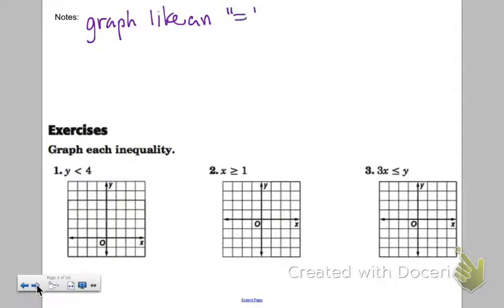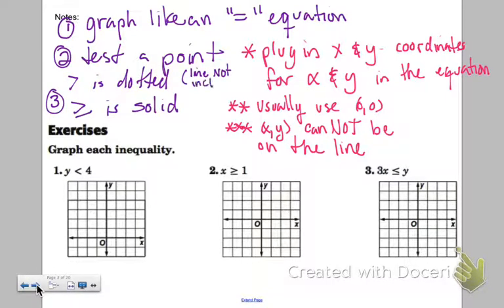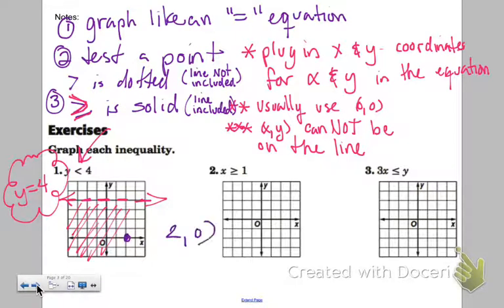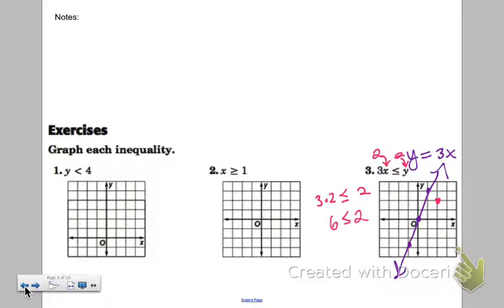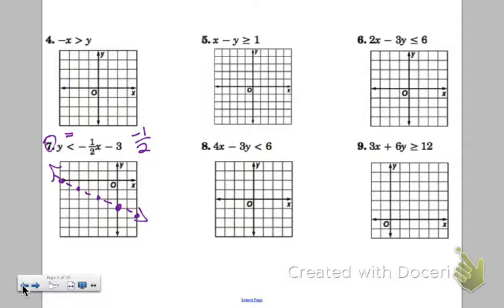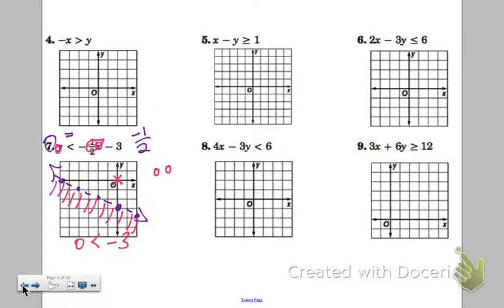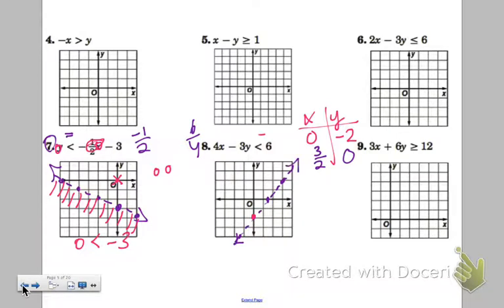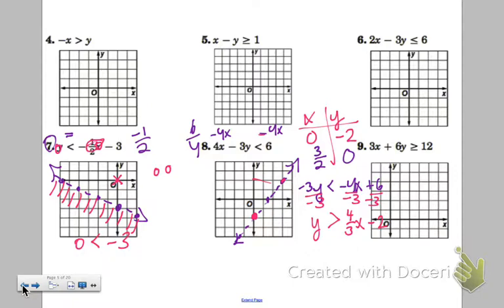Linear Programming 1-graphing inequalities